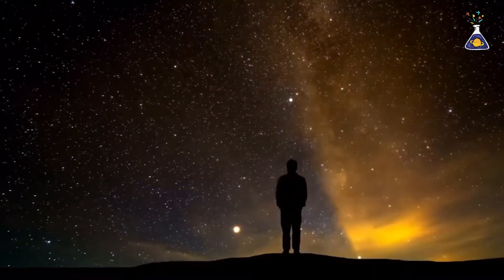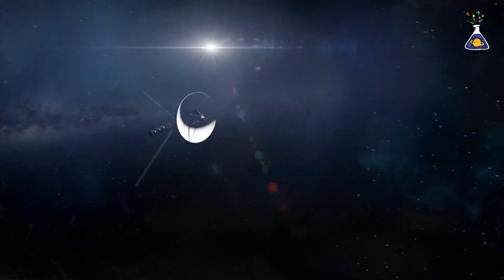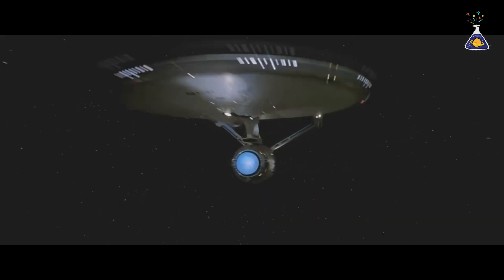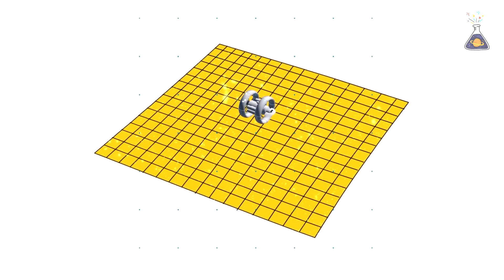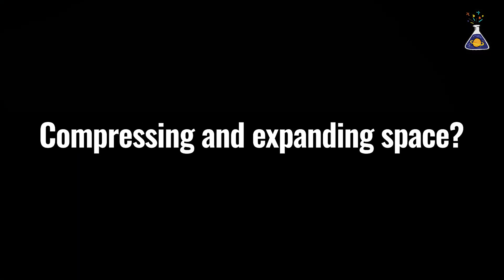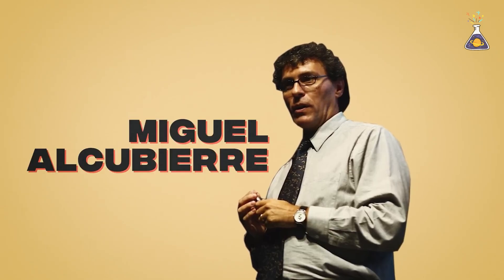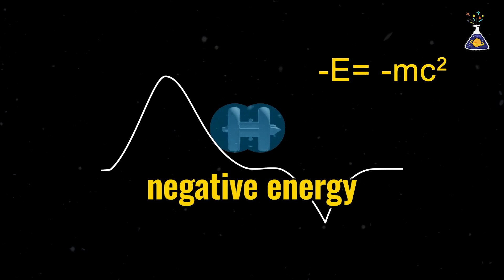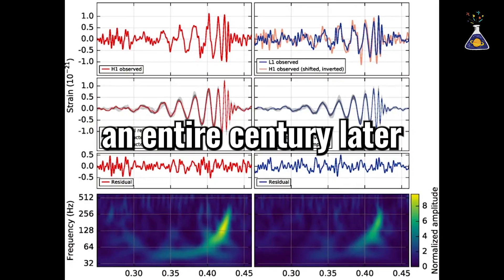How to Travel FASTER Than Light in Space!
Miguel Alcubierre proposed a theoretical method for traveling faster than light.
It’s known as the Alcubierre Drive.

Instead of accelerating the spacecraft itself,
the Alcubierre Drive works by distorting the space around it.
As a result, the spacecraft moves like a surfer riding a wave—
traveling through space the way a board rides a swell.
And remarkably, at speeds faster than light.

In theory, the Alcubierre Drive could reach up to 9,000 times the speed of light.